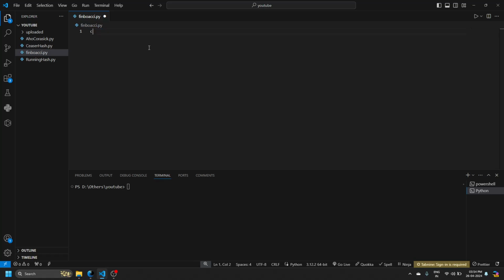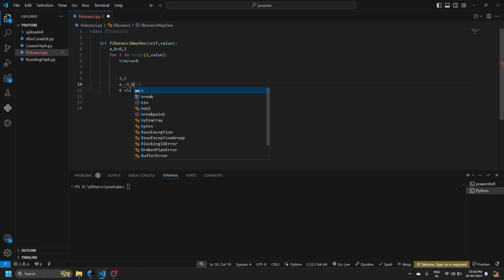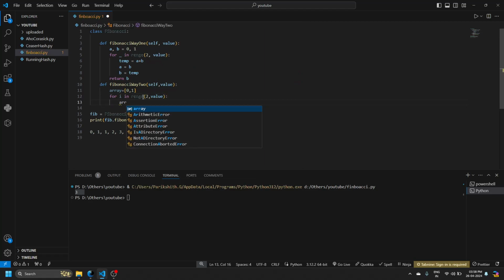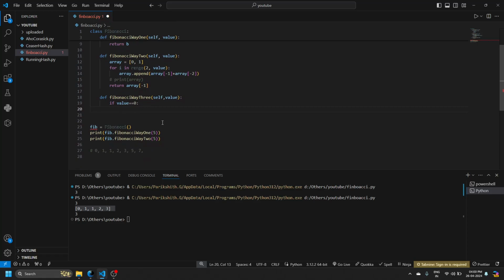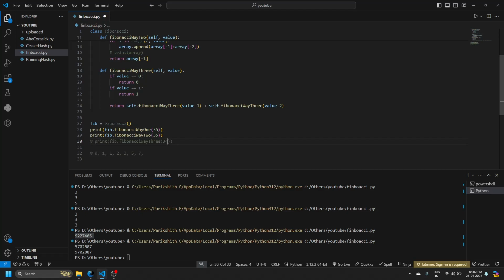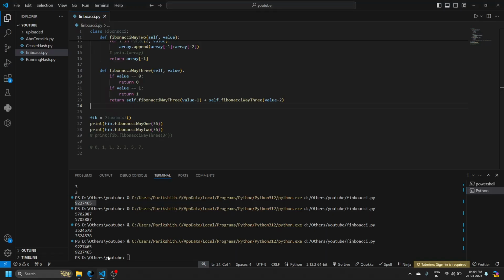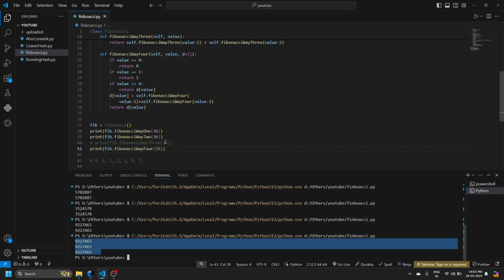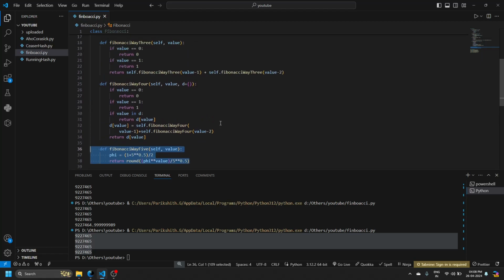Fibonacci Five Ways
As the Title says, five ways to compute the nth fibonacci number